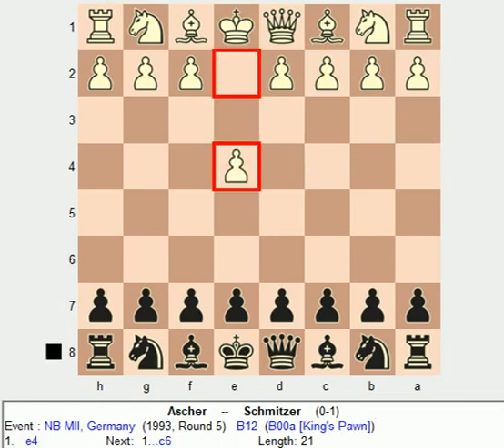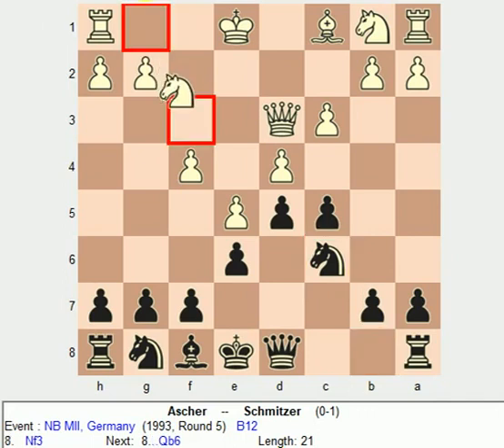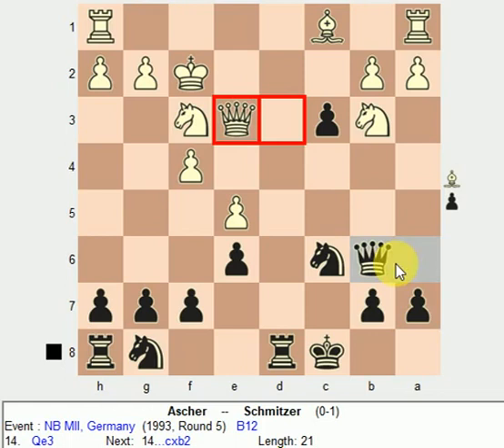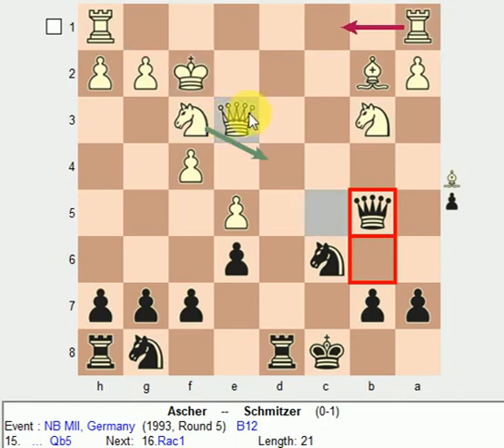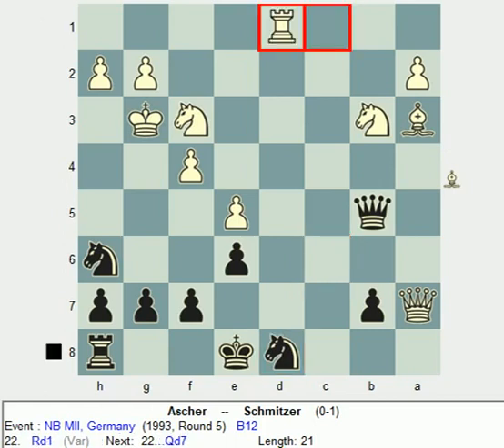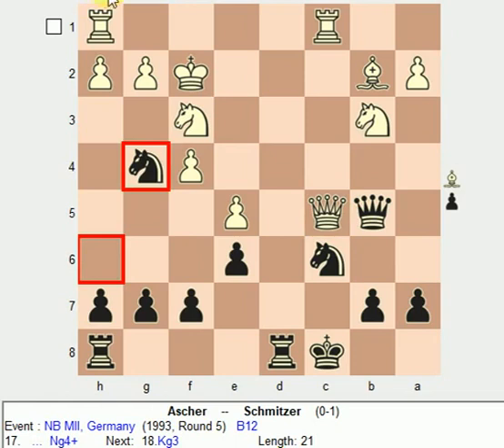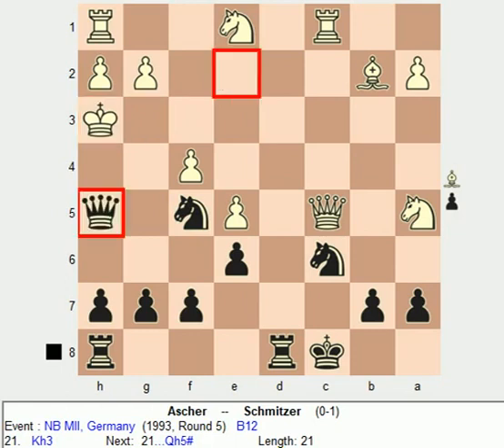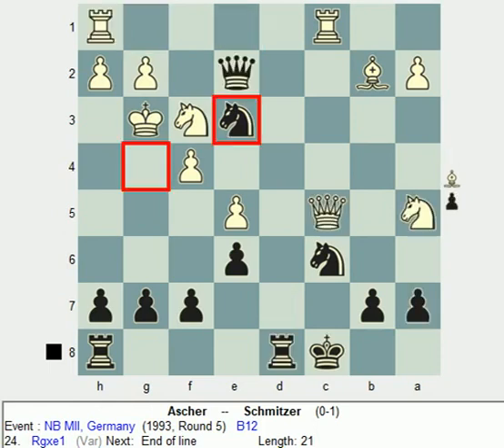Chess English : A CaroKann advanced game Part 3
A game played in CaroKann advanced opening , won by black. Explained in Indian English.

Various chess videos useful for school students.